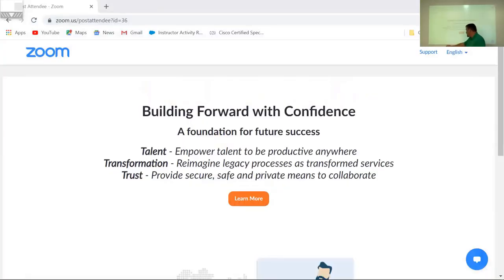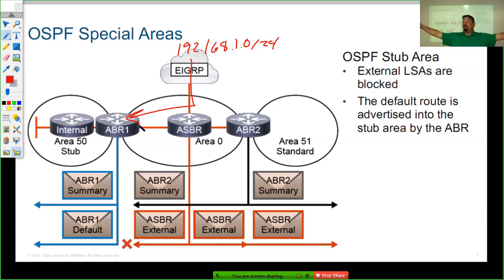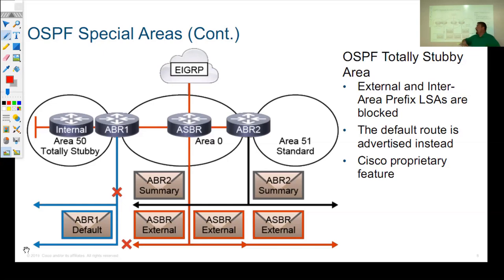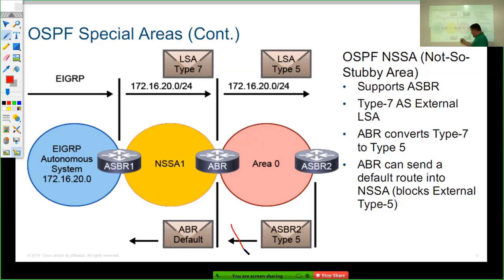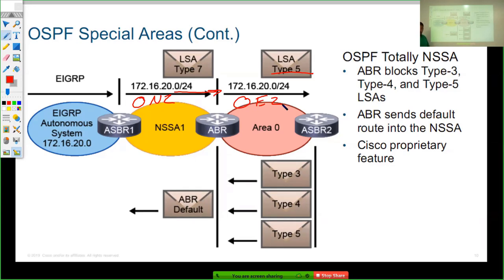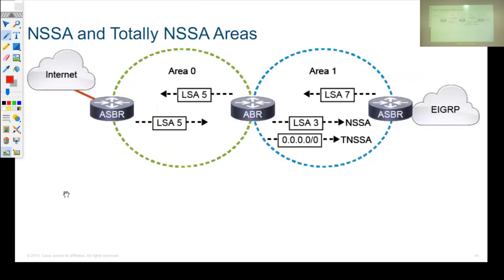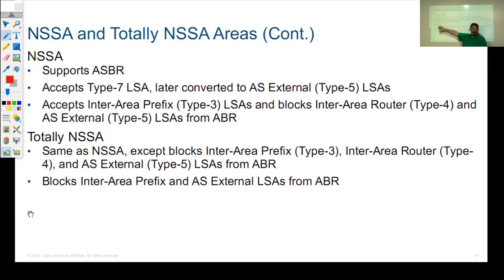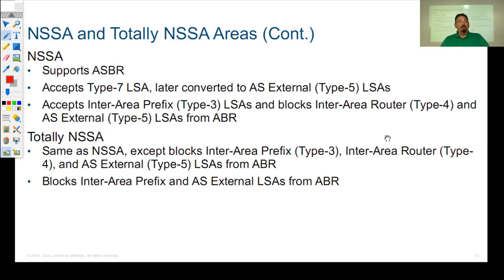Special Area Types in OSPF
We will discuss the ways in which we can use the features in OSPF to scale the routing table and the Link-State Database to minimize the effect of changes in topology. After watching, you will be able to make OSPF more scalable in a large environment.